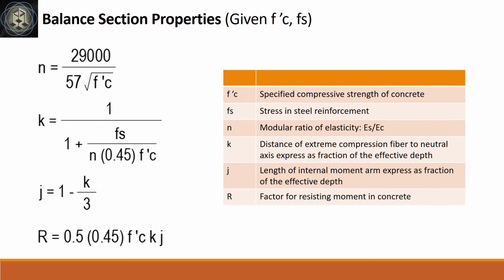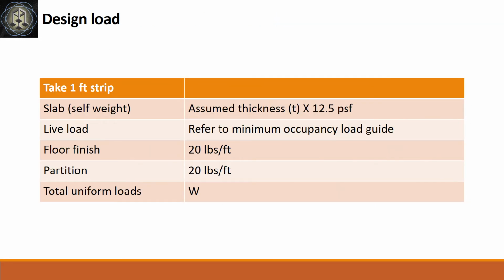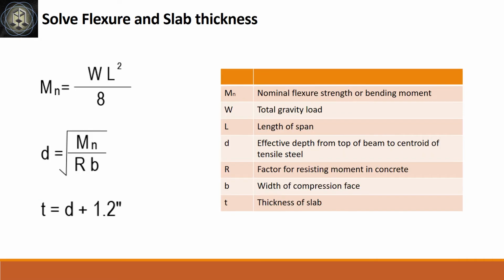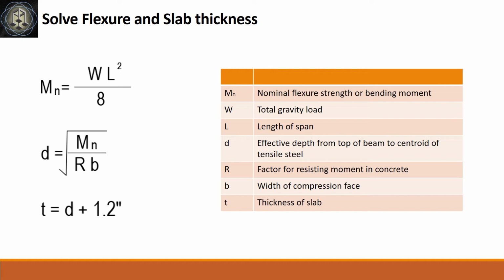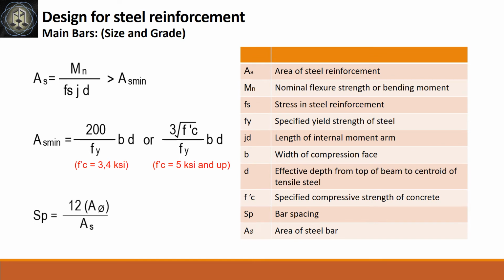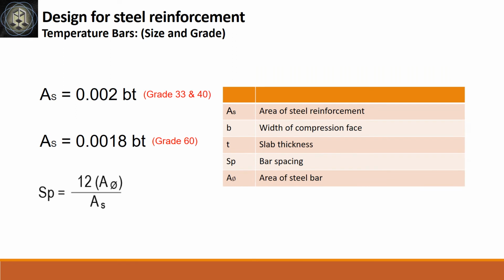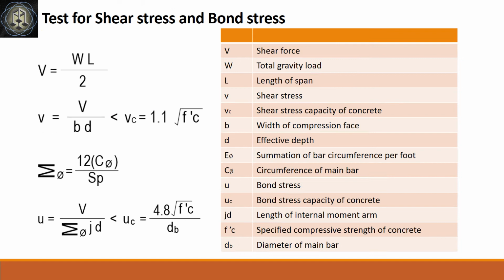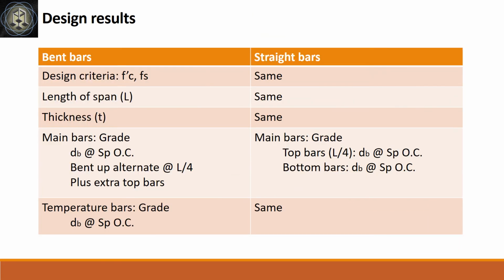Structural Design Learning - Reinforced Concrete Design of One Way Slab Using Working Stress Method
This video discusses step by step formula of solving reinforced concrete one way slab using working stress method based on eStructural Design Taichi found on the App Store.